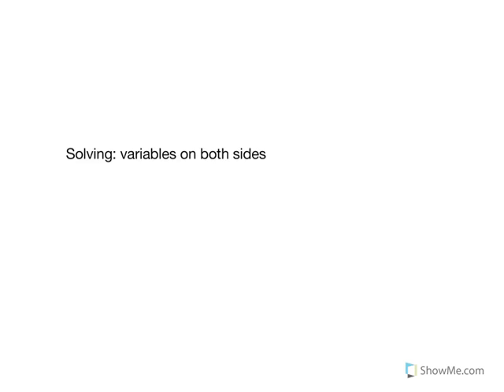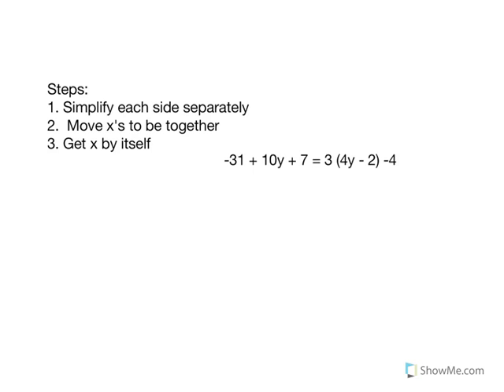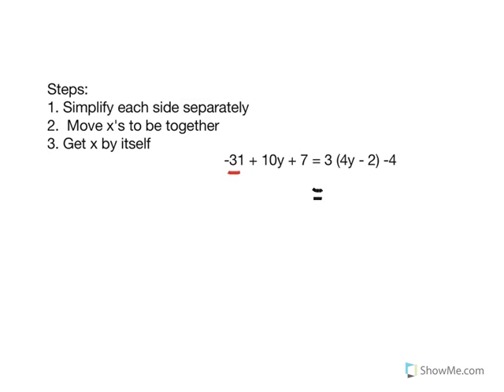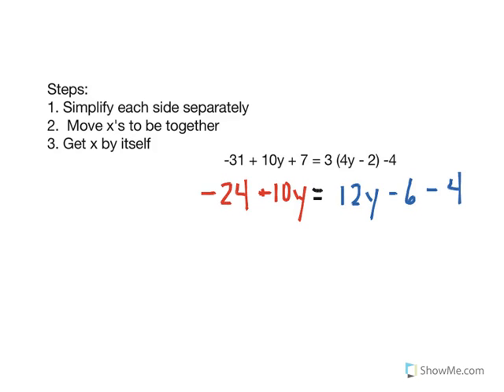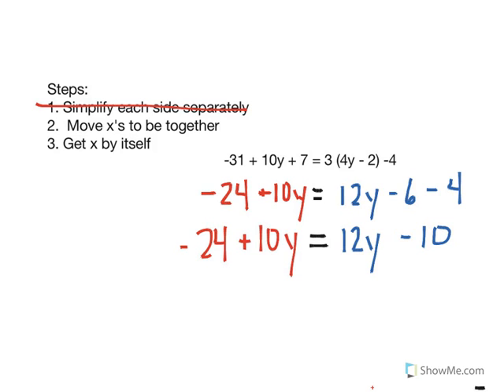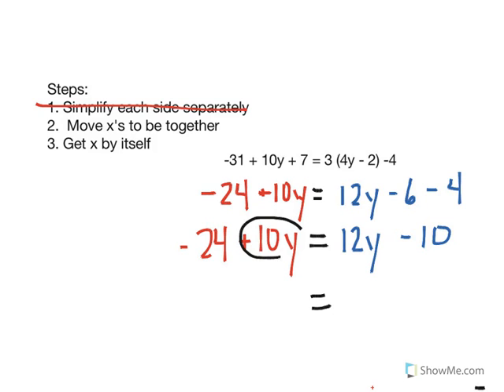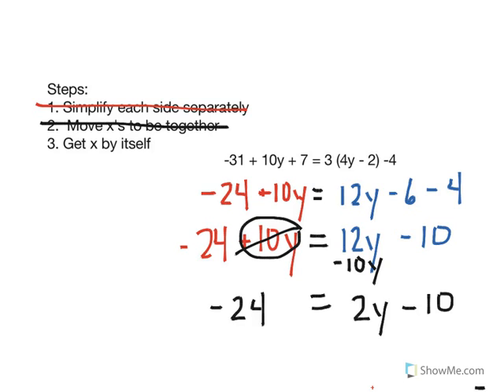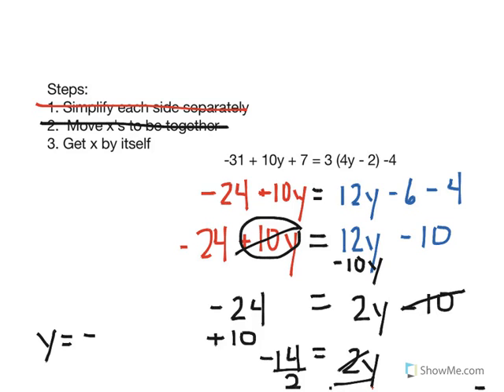Solving Linear Equations with x on both sides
This is an introduction on how to solve linear equations with x on both sides